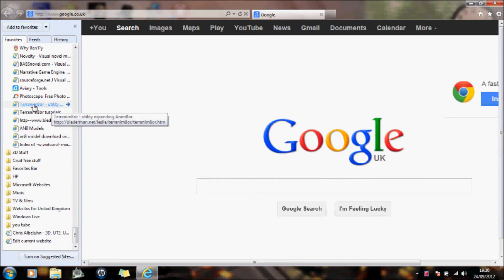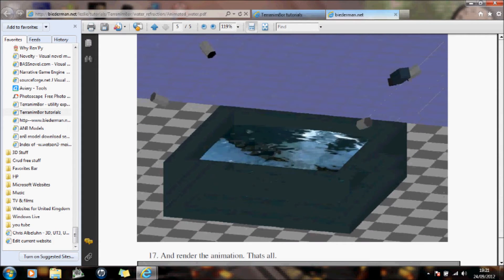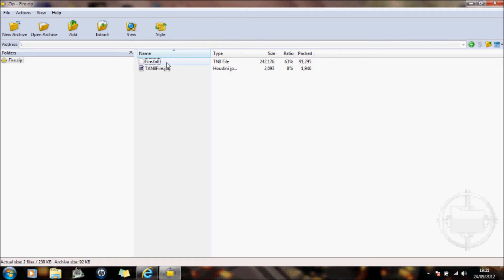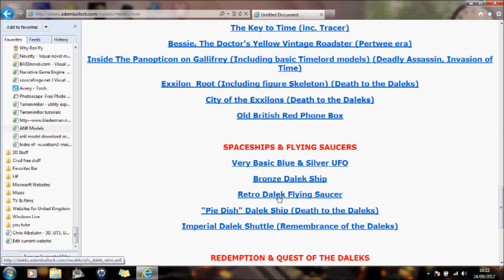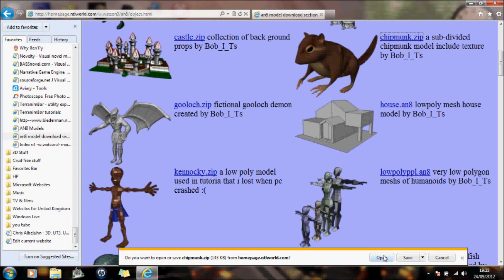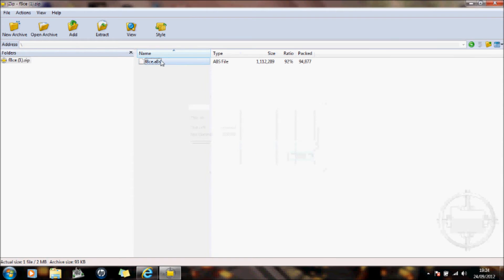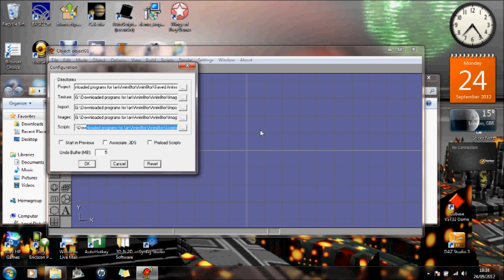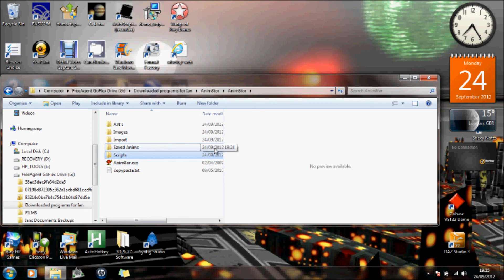How to make a first animation 2 of 6 Anim8or - Useful stuff worth knowing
A complete 6 part  demo animation course for beginners.
Anim8or - A beginners Guide 2  - Useful stuff worth knowing.
Anim8or - a list of useful websites.
Anim8or - a list of helpful websites.

 If you are new to Anim8tor you may find the websites shown in the video  helpful in creating your own computer animations with Anim8tor.